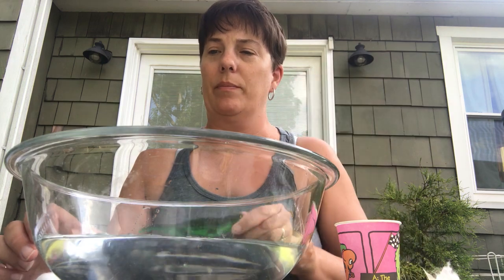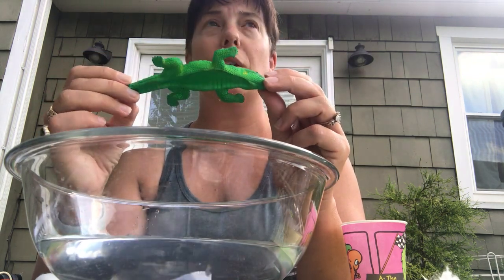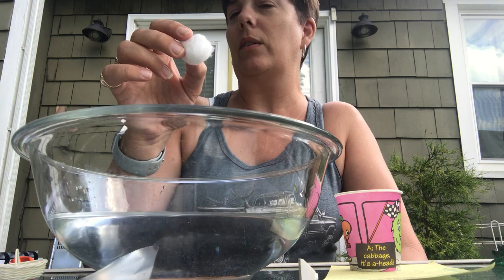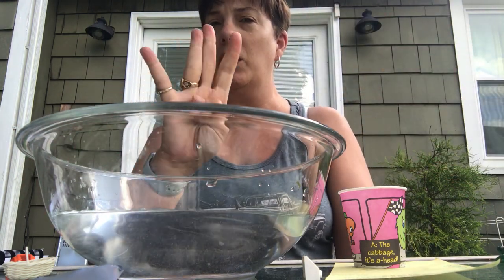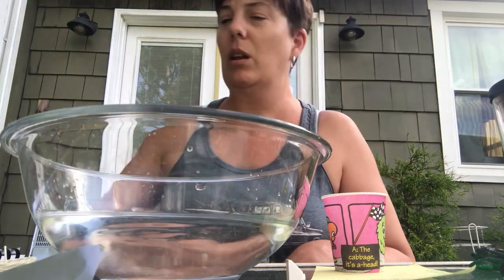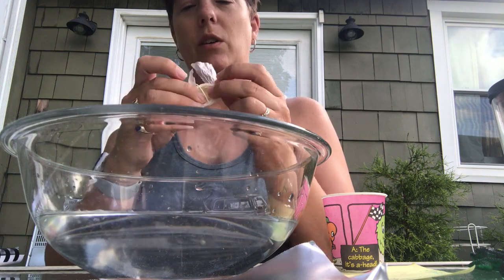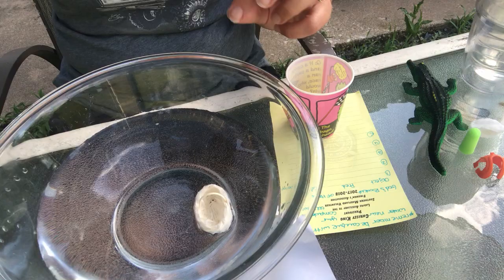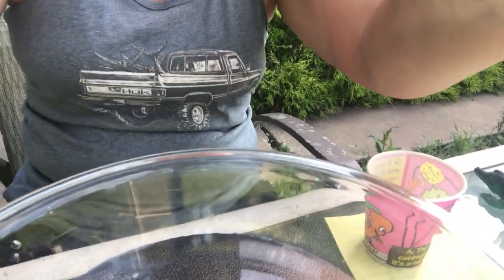Epworth VBS 2020, "Will it Float?"